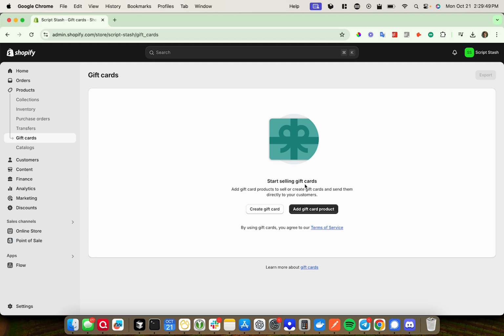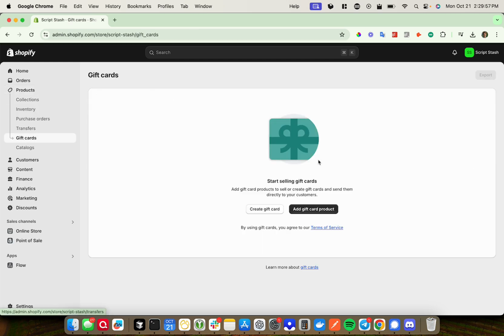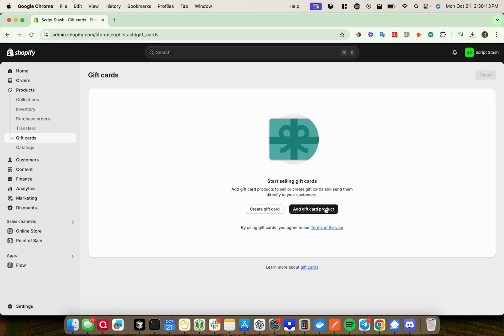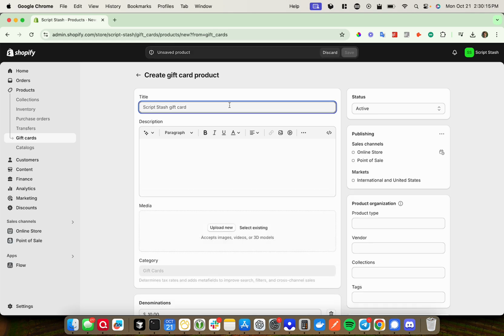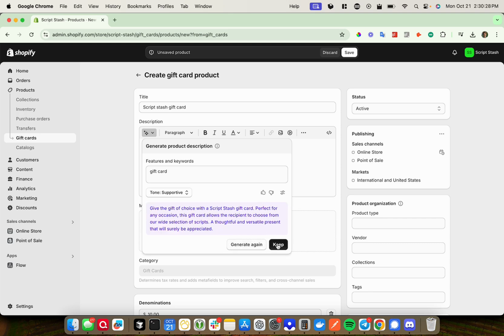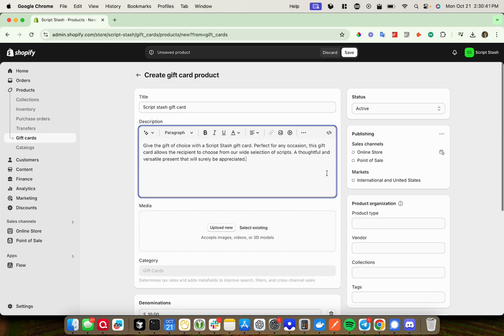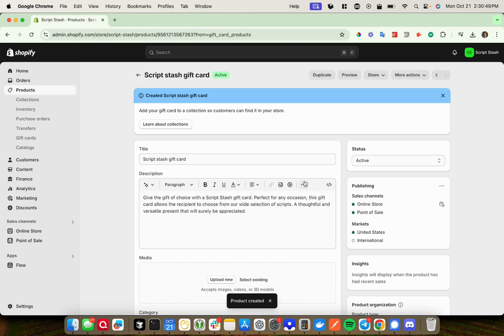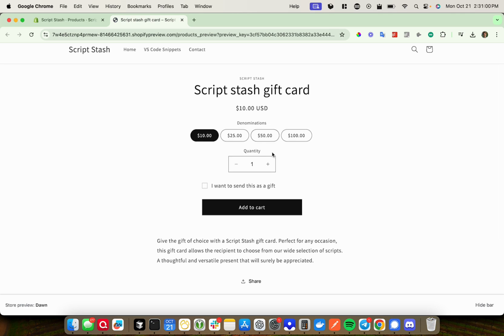How to Sell Gift Cards on Your Shopify Store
Learn how to sell gift cards on your Shopify store with this detailed step-by-step tutorial. In this video, we cover everything you need to know to set up and configure gift cards, allowing your customers to purchase them directly from your store. Start boosting your sales and customer engagement by offering gift cards on your Shopify store today!